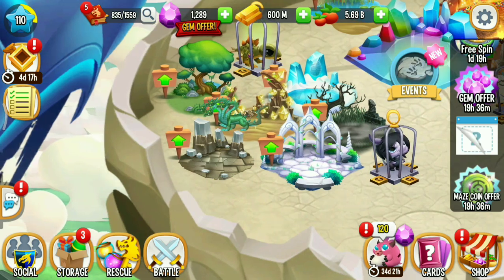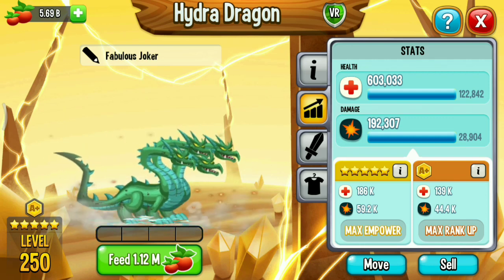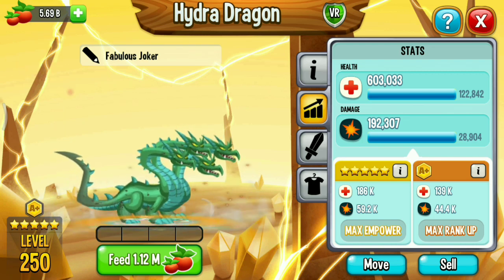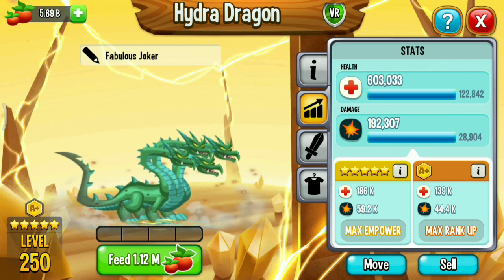Ancient HYDRA DRAGON Level MAX on BATTLE ! Dragon City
I empower my hydra dragon to maximum power! So powerful!